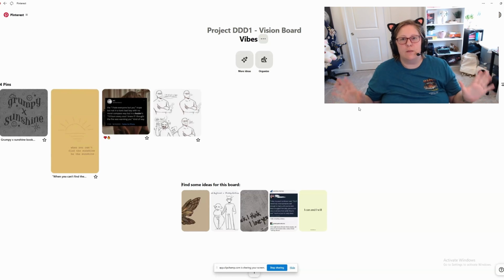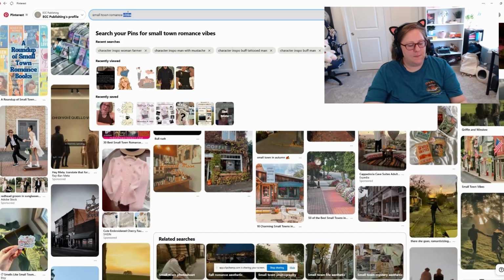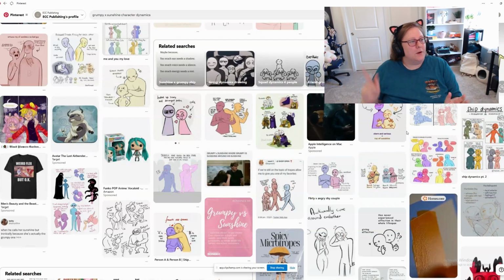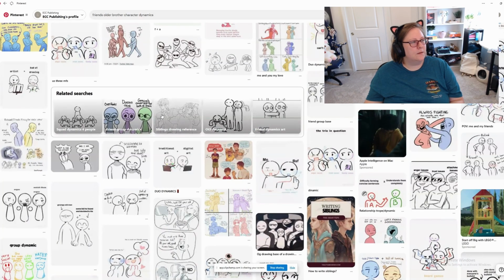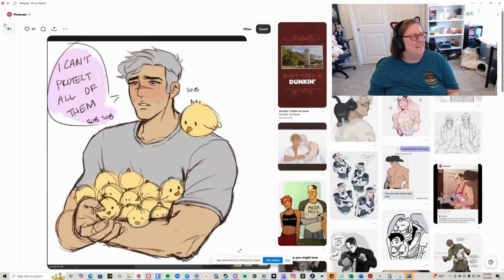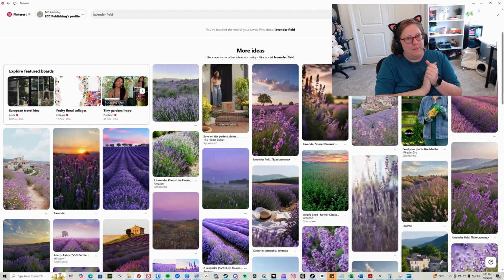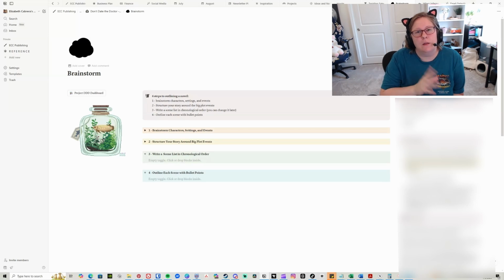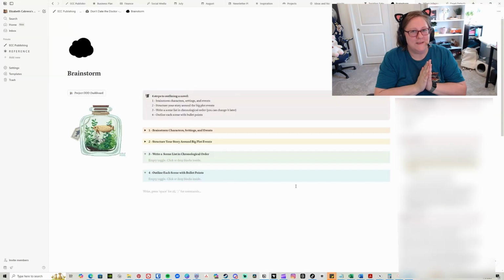Inside My Writing Process: Romance Novel Brainstorm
Ready to start a brand new book? 🌟 In today’s cozy writing vlog, I’m kicking off a brand-new writing project—Project DDD1! Come brainstorm with me as I create a Pinterest vision board to help shape the *aesthetic*, *vibes*, and *emotional tone* of this new book.

From cozy cafes to mysterious plot twists (and maybe a little slow burn romance), this is my favorite part of the writing process: dreaming big and pinning even bigger.

📝 Whether you’re a fellow indie author, a writer who loves visual brainstorming, or just curious how books begin—this video is for you.

📌 IN THIS VIDEO:
00:00 - Intro
01:57 - DDD1 Basics
03:23 - Pinterest Vibes
25:51 - Brainstorm Dump
31:17 - Closing

📚 BOOKS

✧ Toska (literary fiction)
✧ The Pen Name Project (contemporary romance)

☕ SUPPORT + MORE

📸 SOCIALS

✧ The Emotion Thesaurus
✧ Fluffy Chair
✧ Mini Microphone

🔖 RESOURCES